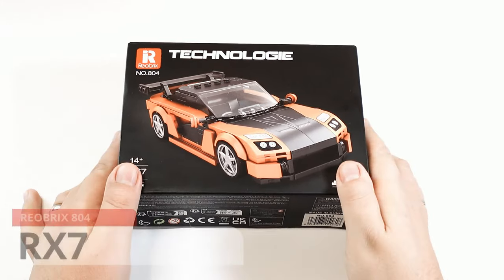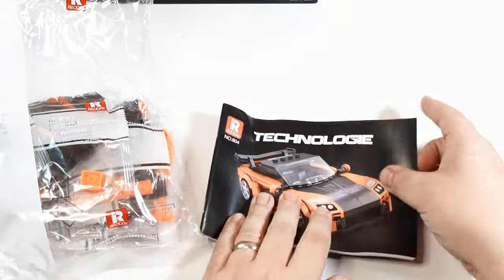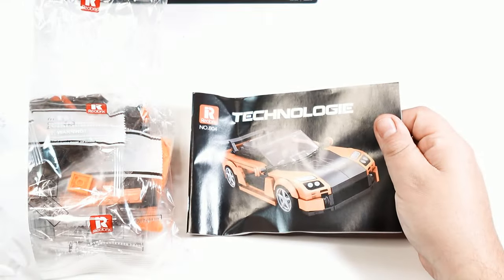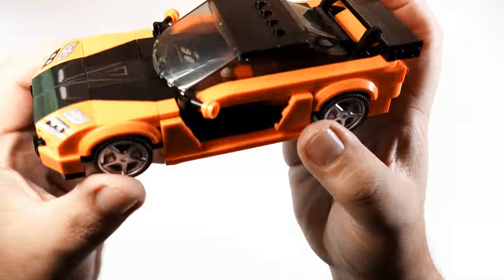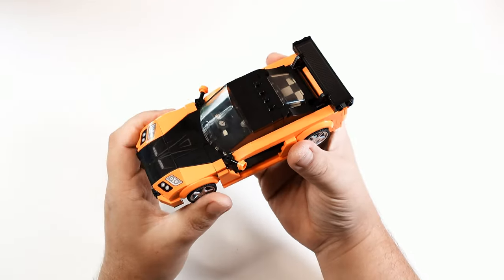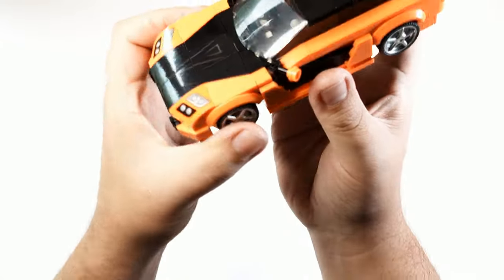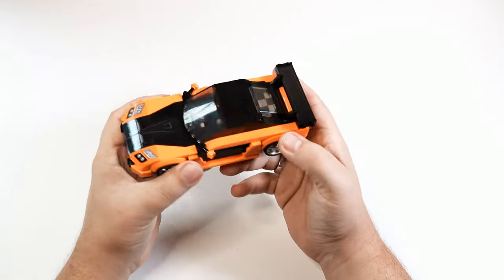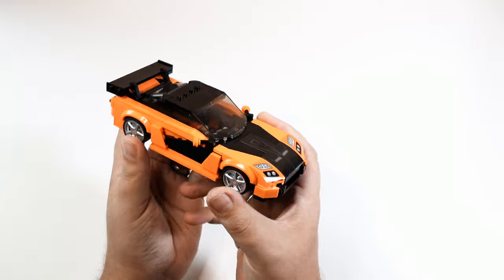WATCH ME BUILD REOBRIX MAZDA RX7 SET 804, LEGO SPEED CHAMPIONS SCALE SPEED BUILD AND REVIEW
Welcome back, As voted for by you in this weeks polls is this Reobrix Rx7 set, released this year, i think it look great! the colours really work, and the detail is great from the chromed wheels to that rear wing!
if you want to see there full range follow the link below to direct you to the reobrix shop where you can see all the models available, and earn your self 10% off your 1st purchase with them!